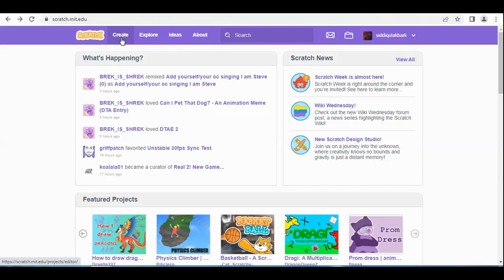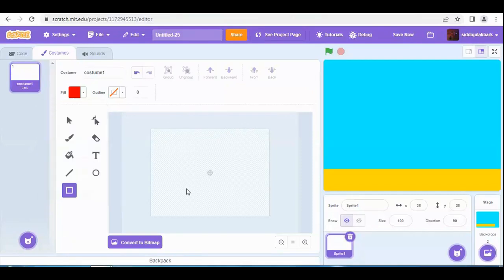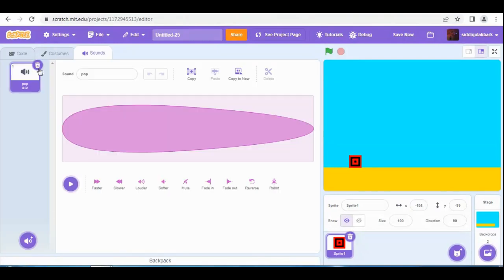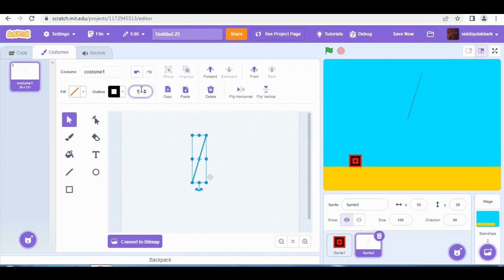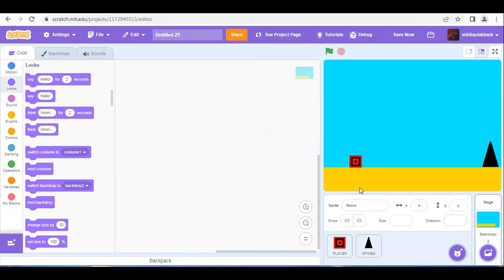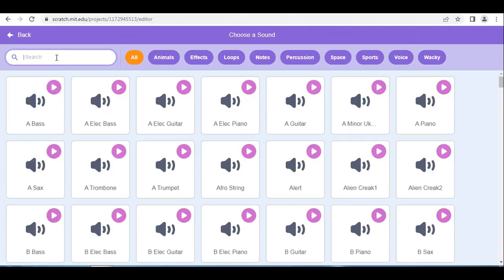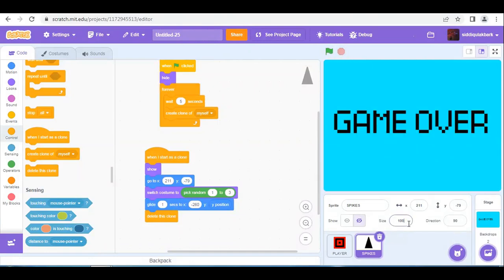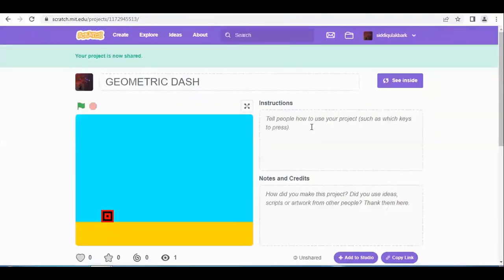scratch begginer tutorial (geometry dash) part-1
Iam a programming coder and artist

if you have any doubts message me of scratch

mastercotutorials.my.canva.site